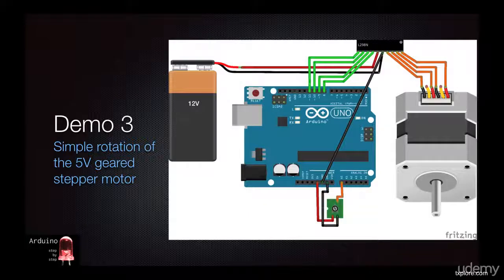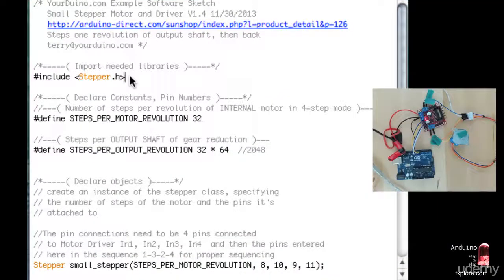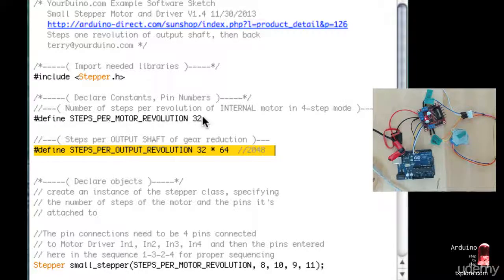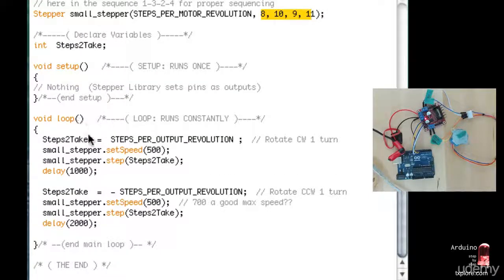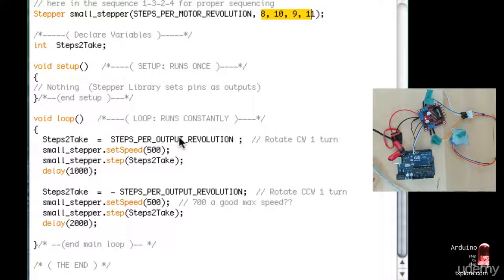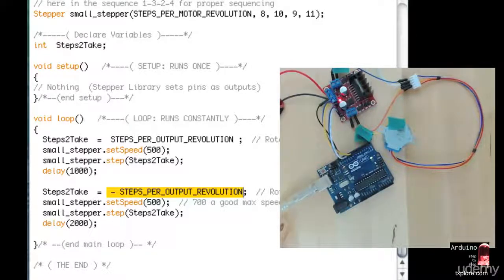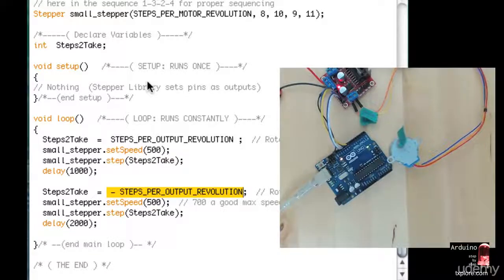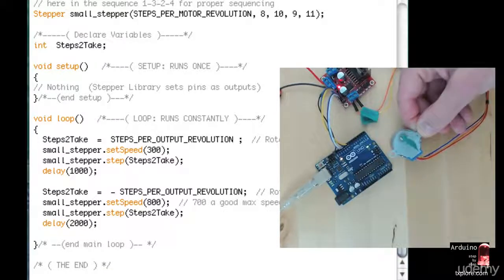056 Stepper motors Part 4 Connecting a unipolar geared motor